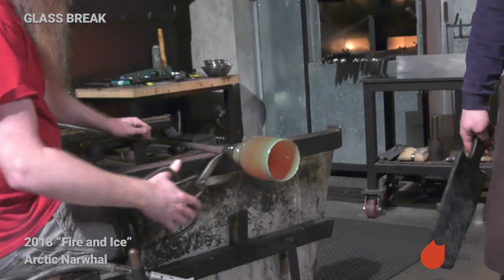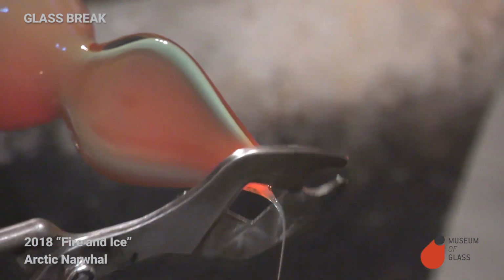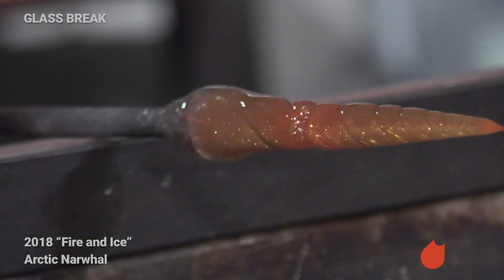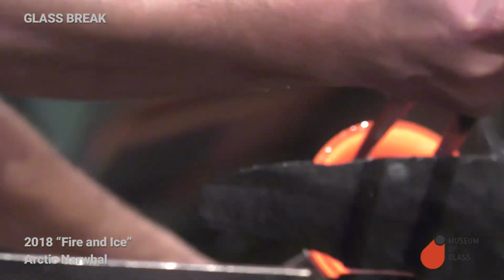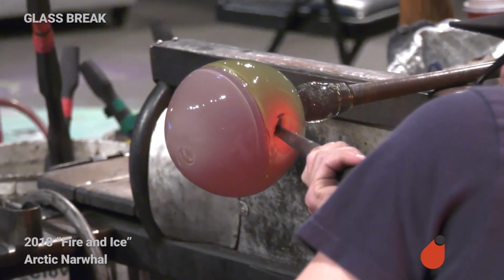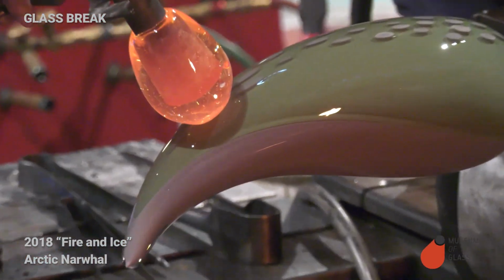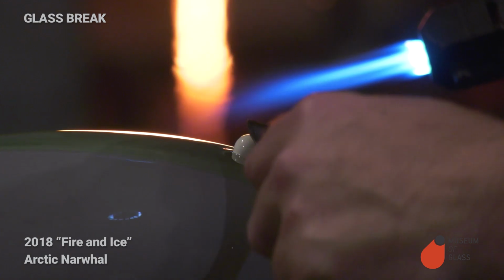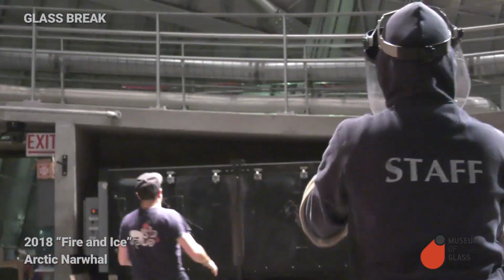Glass Break: Fire and Ice 2018 | Artic Narwhal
In this video, we go back to our 2018 annual winter-themed "Fire and Ice" glassblowing demonstrations to watch artist and Hot Shop Team member Gabe Feenan make an Arctic Narwhal out of glass.